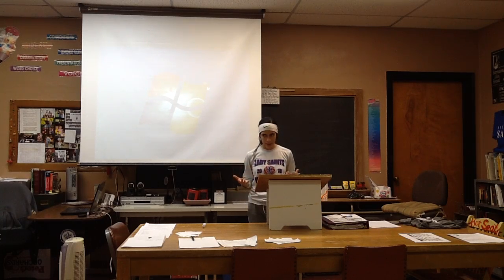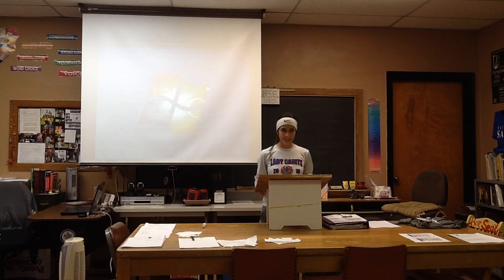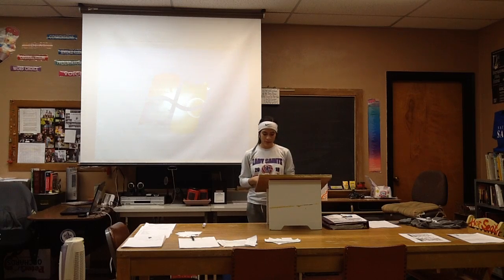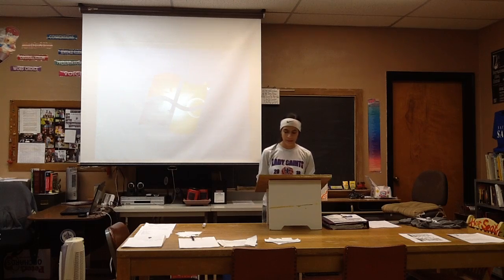Ana's Informative Speech - 7th Hour - 2018-2019